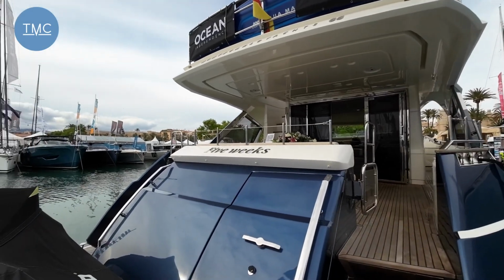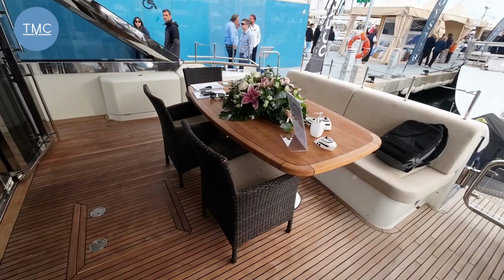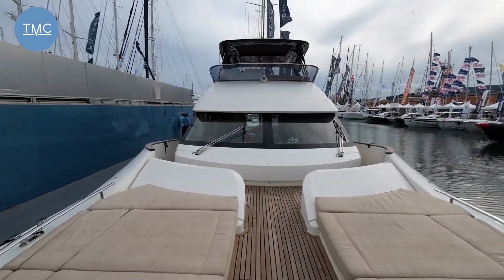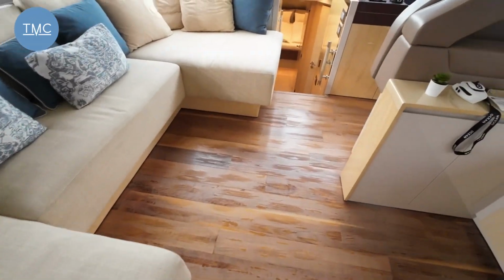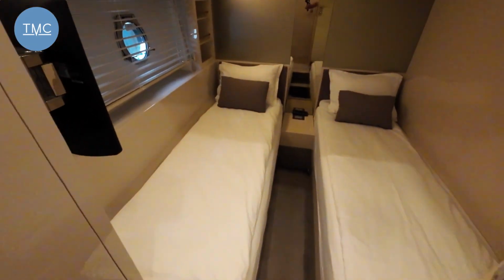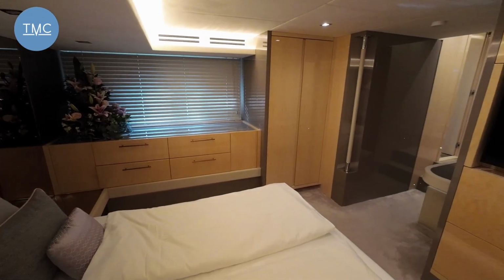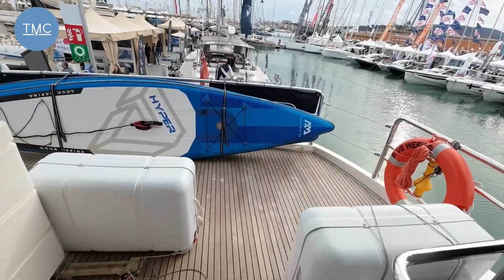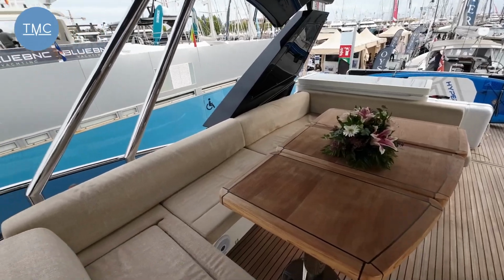Monte Carlo 66 I Full Tour I The Marine Channel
We were immediately struck by the gorgeous lines of the Monte Carlo 66, and when we climbed aboard we were not disappointed! The whole boat had a lovely sociable vibe. and the master cabin was a revelation, we hope you enjoy the tour.

Huge thanks to the team at Ocean Independence brokers for giving us access to this stunning boat at what was a very busy Palma International Boat Show 2024!